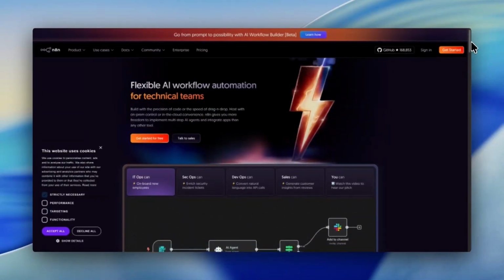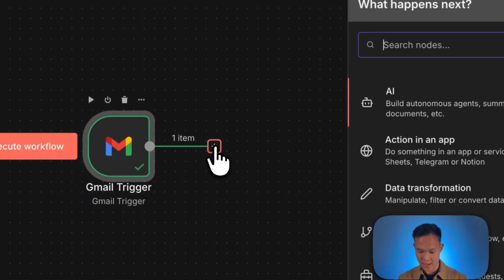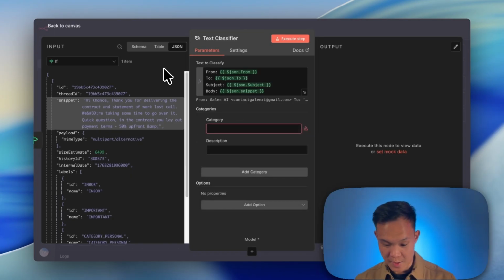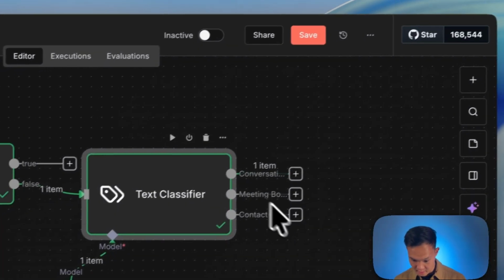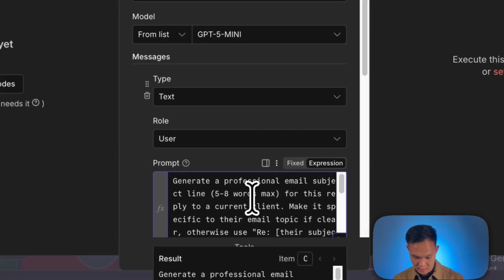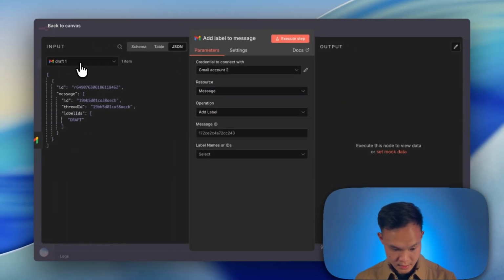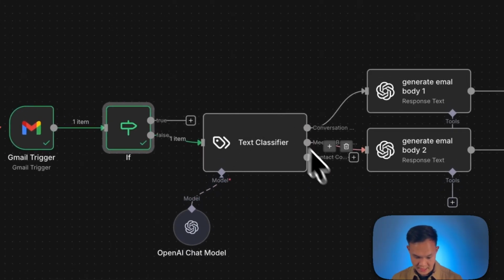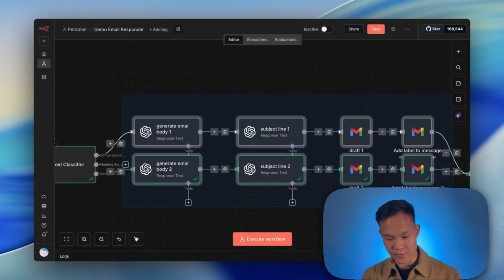How to Build an AI Email Responder in 10 Minutes | n8n Tutorial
Hello all! In this step-by-step tutorial, I’ll show you how to use n8n + AI (OpenAI/ChatGPT) to build an email auto-responder workflow that classifies incoming emails, generates a professional reply draft + subject line, and saves it as a Gmail draft automatically. This is perfect for AEC businesses (architecture, engineering, construction), home inspectors, and any service business handling high-volume inboxes—plus it’s easy to adapt to other industries.

I'm Chance, co-founder at Nextworks AI. I started Nextworks with my friend, Yatin, after leaving Microsoft AI. Nextworks is a premium AI consultancy and custom solutions provider.

▶️ Sections:
00:00 - Introduction
01:02 - Tutorial
08:30 - Outro